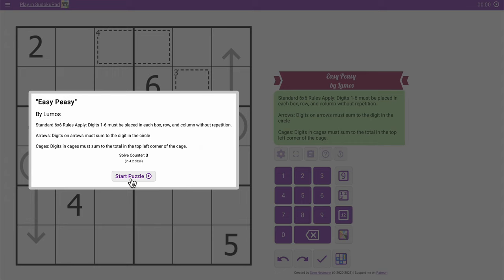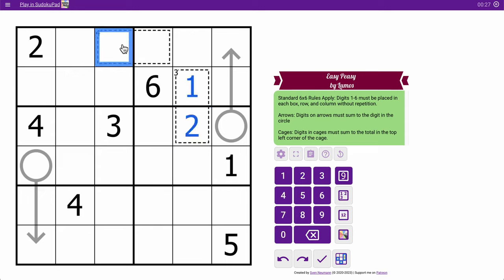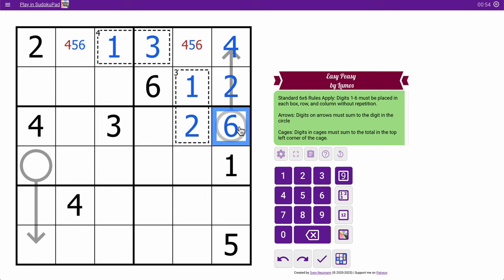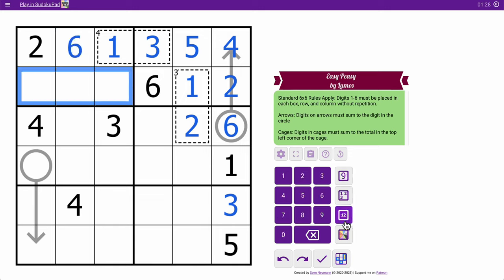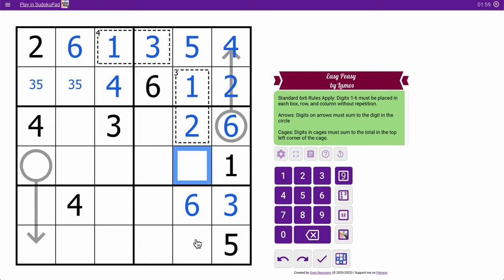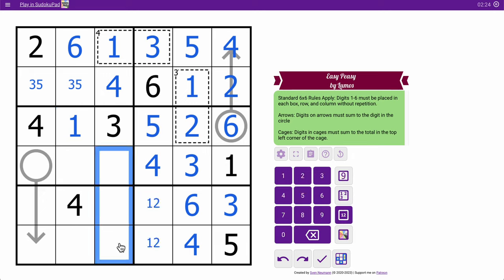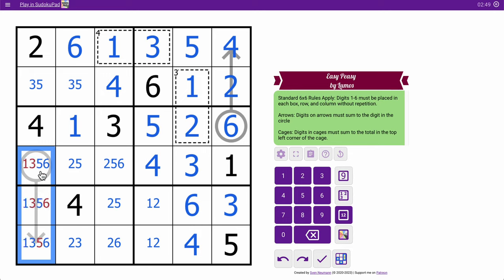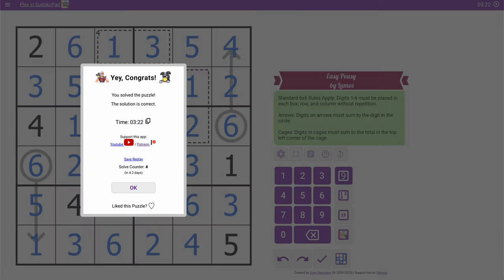sudoku special Brassica Easy Peasy - description lives up to the title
A rather straightforward 6x6.